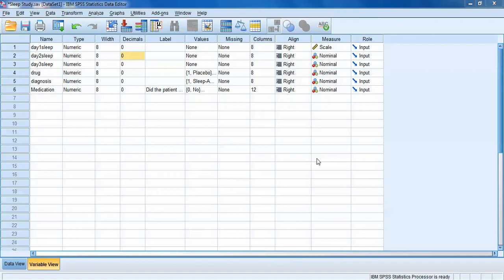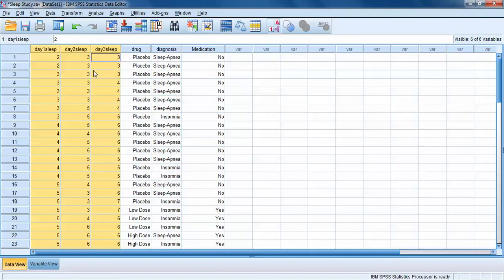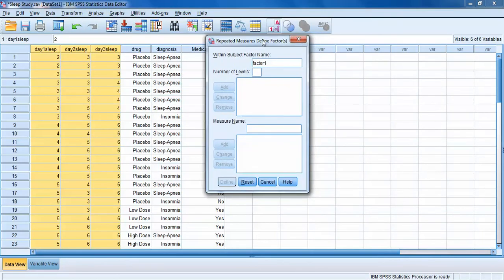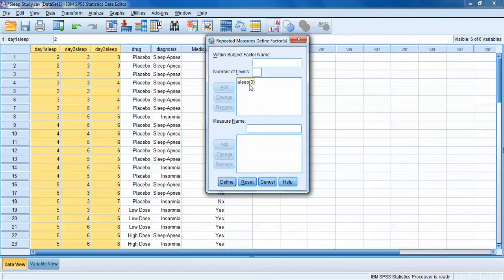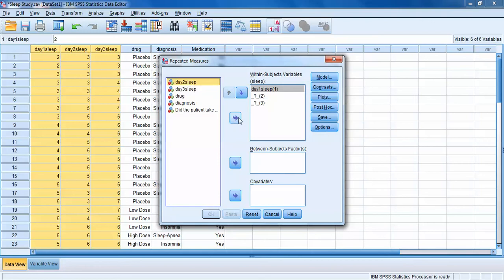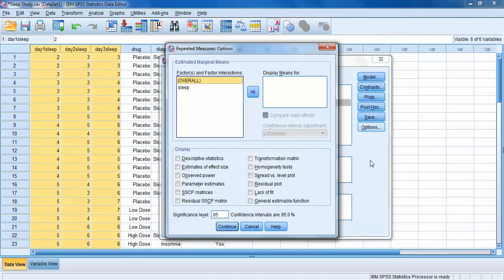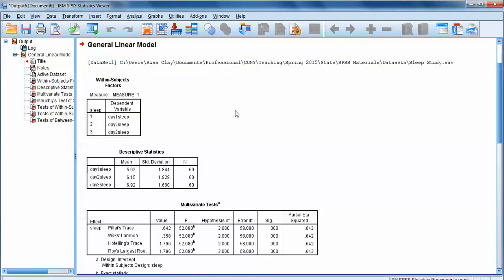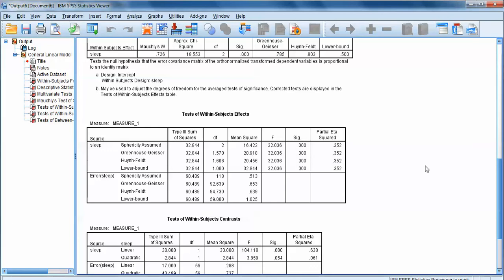One Way Repeated Measures ANOVA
One Way Repeated Measures ANOVA in SPSS v21